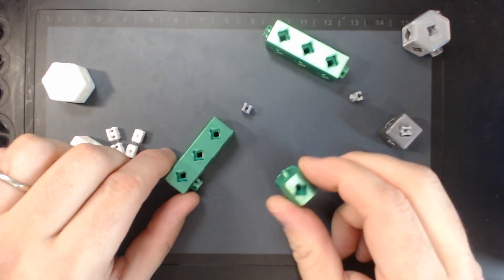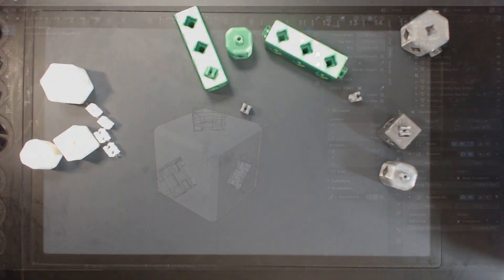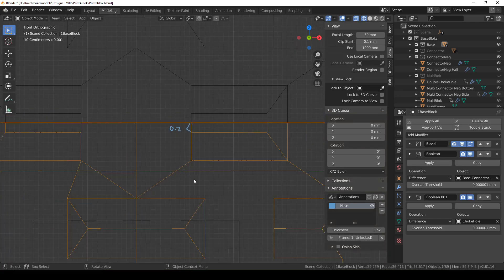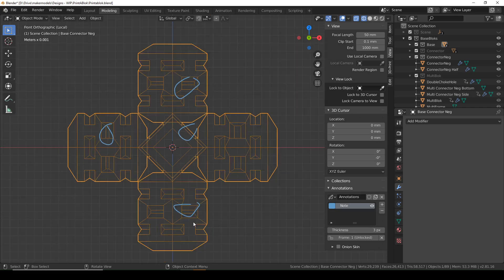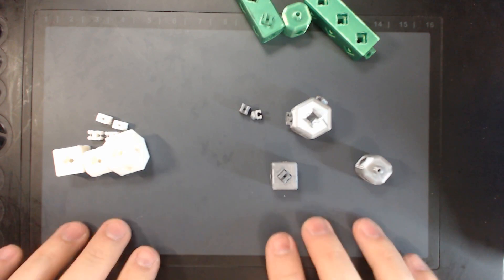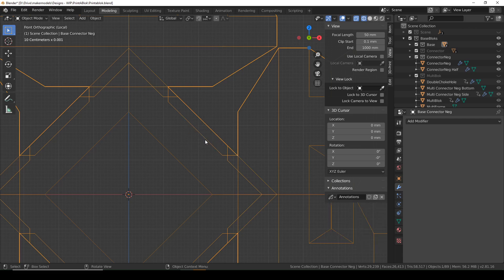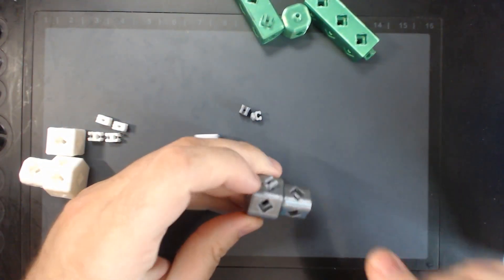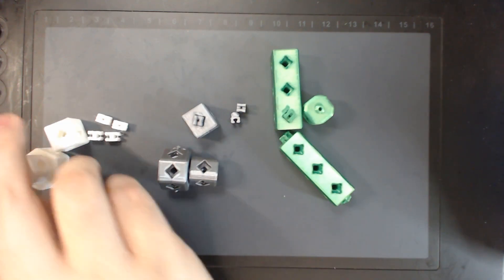Running into a problem with PrintABlok at the worst time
I've somehow managed to get nearly to the end of the PrintABlok's first kickstarter before I realized there was a teeny, tiny problem, that only effects one type of connector, and only if your printer can't handle high overhangs. But for a set of bloks designed to work even with poorly calibrated printers, is this acceptable, or does it merit postponing the release? Or is it time to rely on the community?

3D Printing Professor is made possible by YOU!

I'm social!